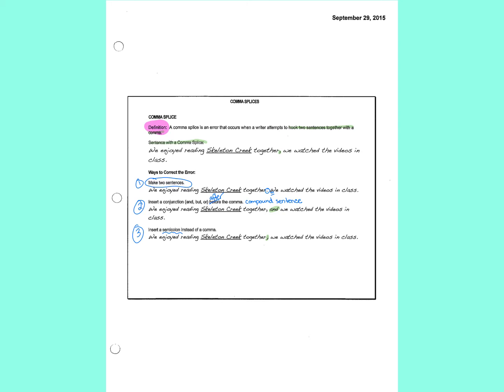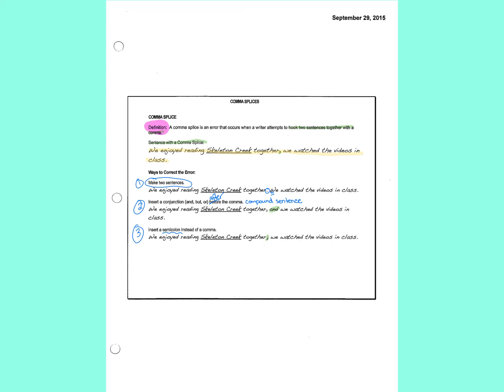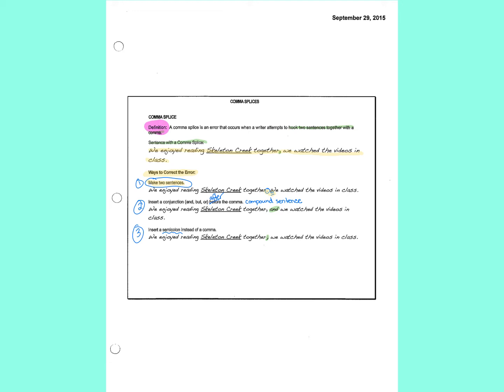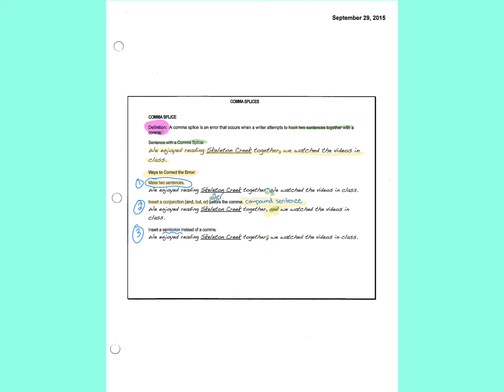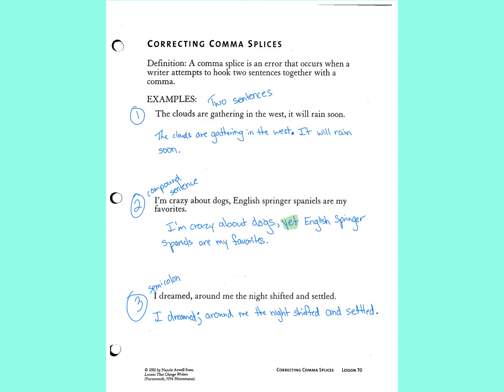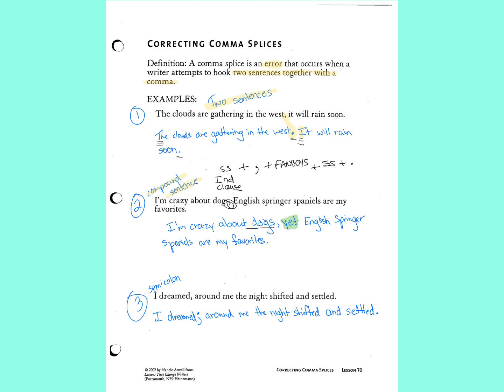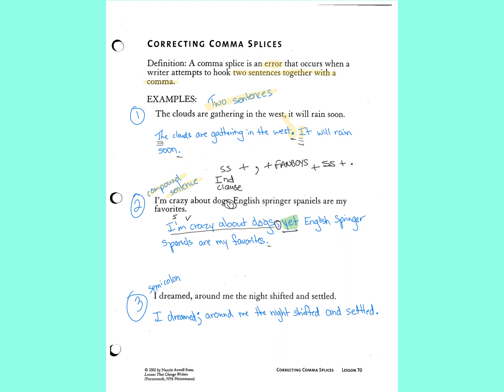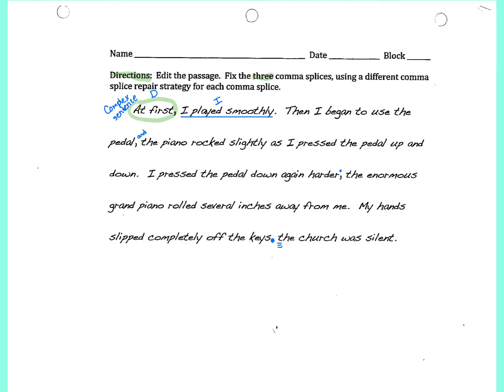Lesson 9_ Comma Splice .mp4